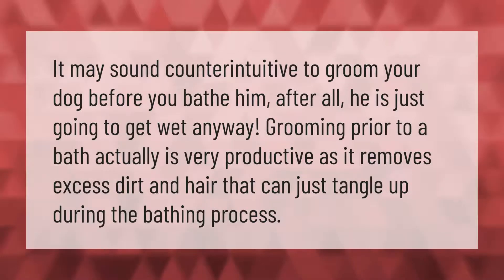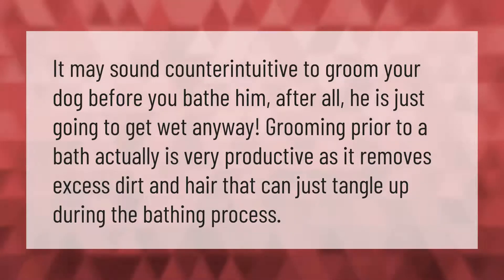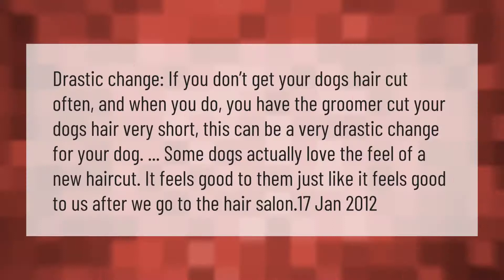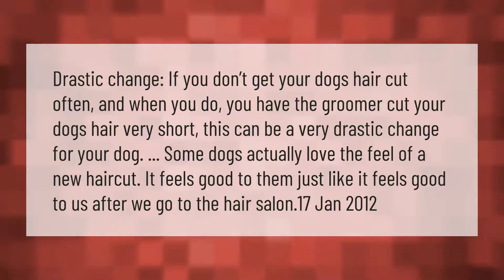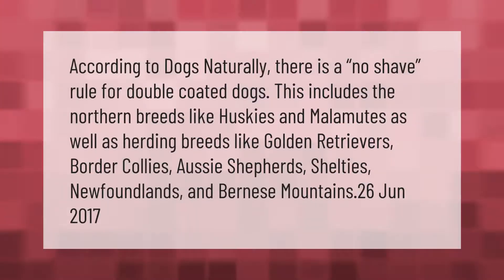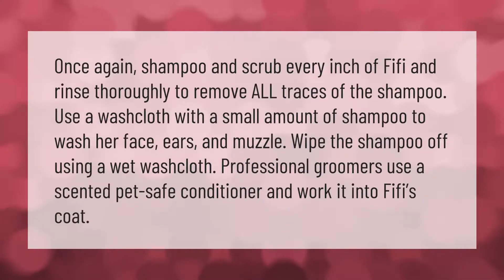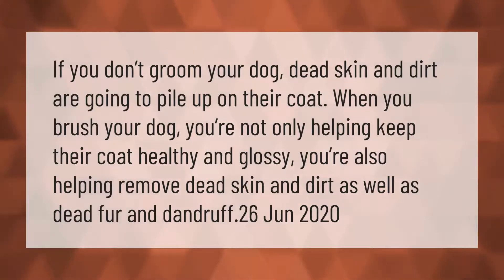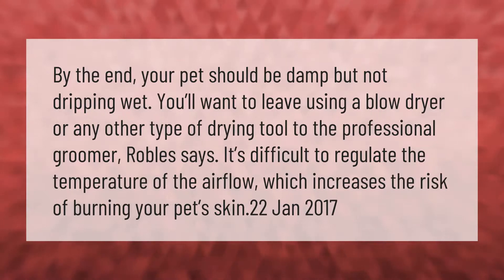Do you bathe a dog before or after grooming?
00:00 - Do you bathe a dog before or after grooming?
00:35 - Do dogs feel better after grooming?
01:10 - What dog breeds should not be shaved?
01:41 - How do groomers wash dogs?
02:15 - What happens if you don't groom your dog?
02:42 - Is it better to brush a dog wet or dry?

Laura S. Harris (2021, February 23.) Do you bathe a dog before or after grooming?
    AskAbout.video/articles/Do-you-bathe-a-dog-before-or-after-grooming-224204